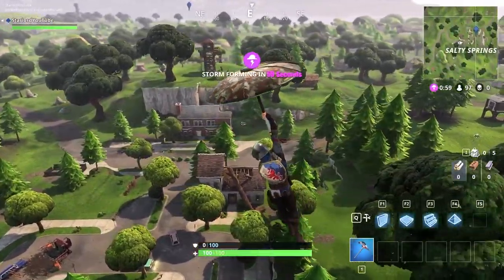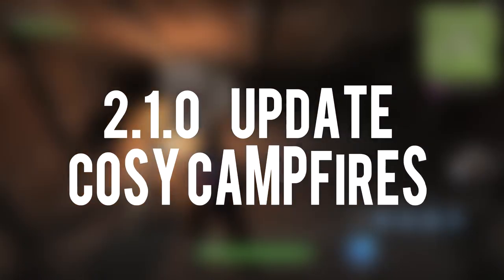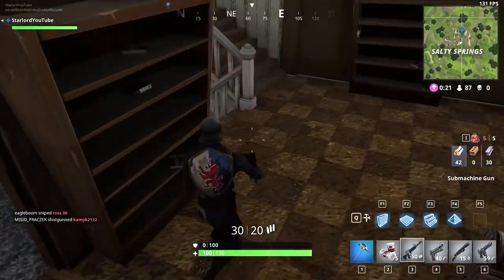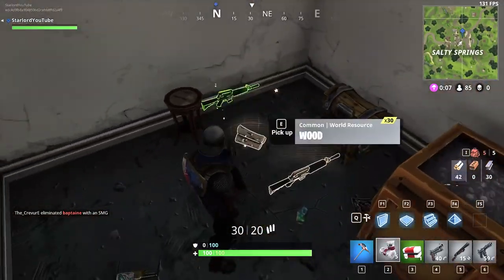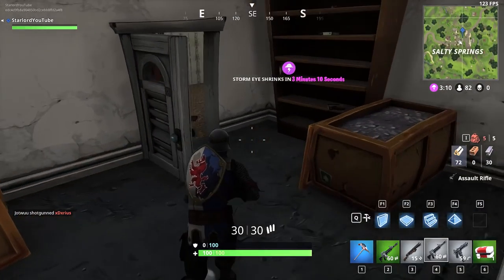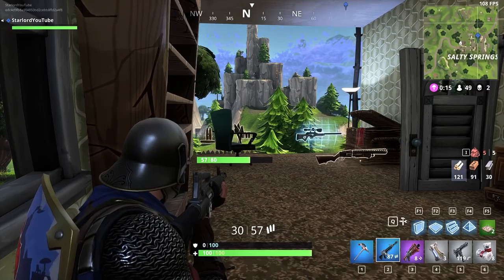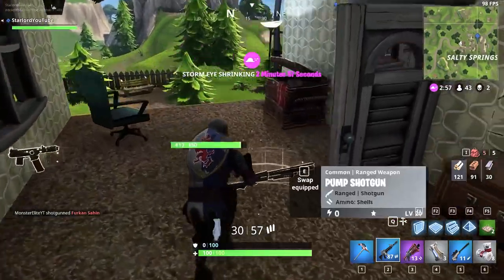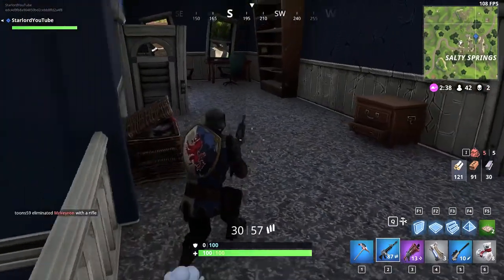COSY CAMPFIRES UPDATE! (2.1.0) - Fortnite Battle Royale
► Tip me using Streamlabs!
► You'll get a shout-out and a personal thank you! ❤️

🎮 Games I'm currently playing 🎮
► Fortnite: Battle Royale
► Pokemon Brick Bronze